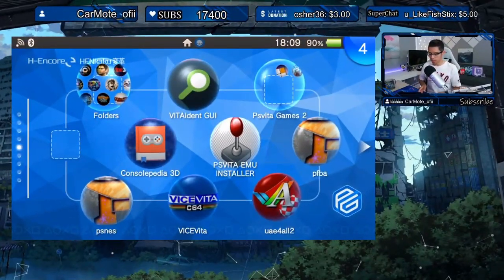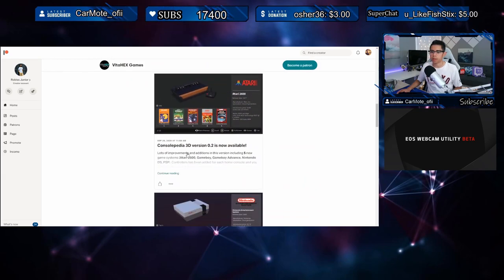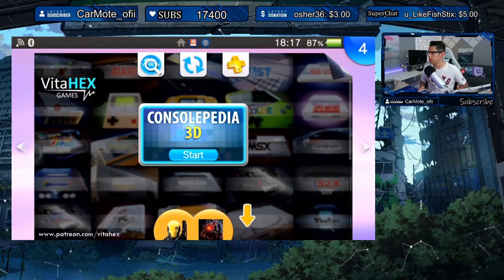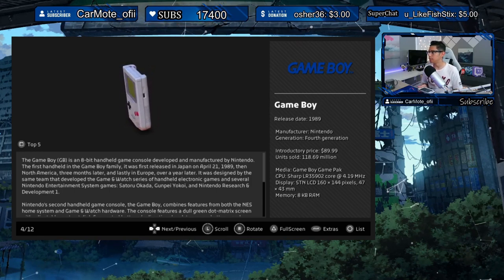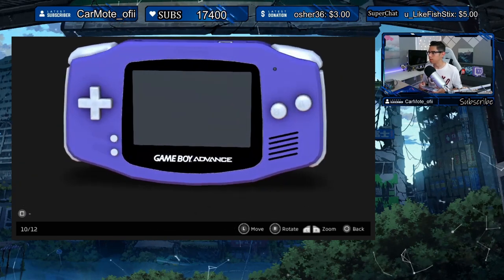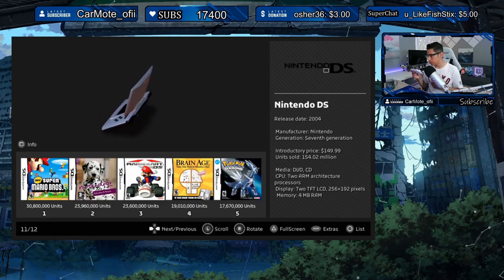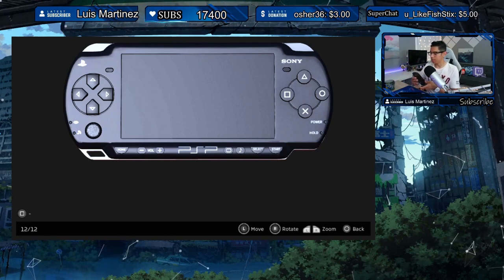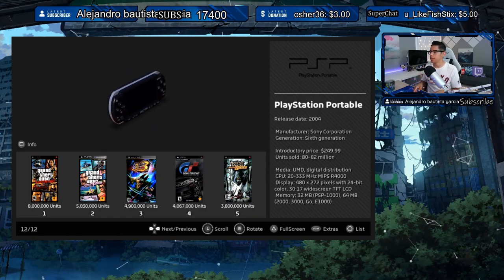PS Vita Hacks: Consolepedia 3D v.0.2 UPDATE! Homebrew - September 2020 - Game Systems in 3D!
Welcome to another video. Today we take a look at the update to consolepedia homebrew app for the PS Vita!